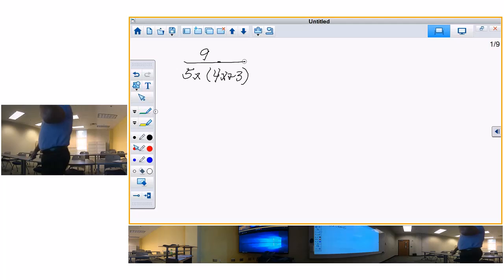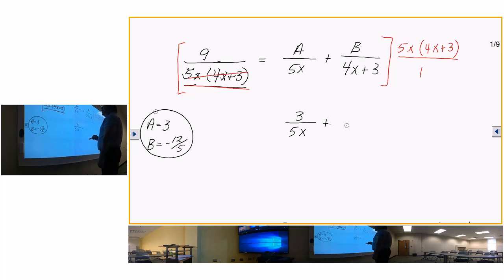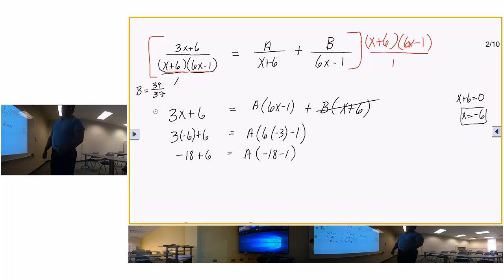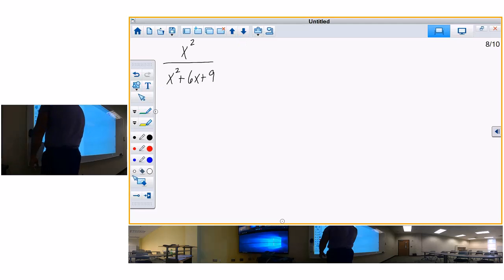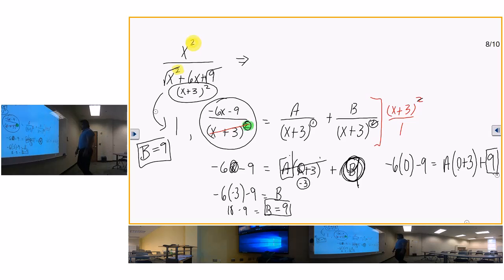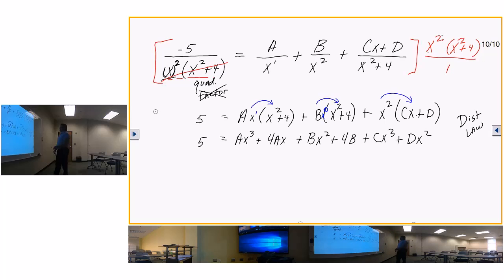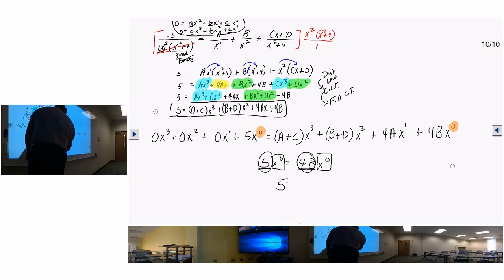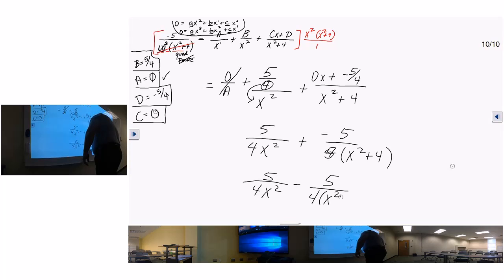68 Virtual Office Hours Tuesday, July 10, 2018 3 08 21 PM